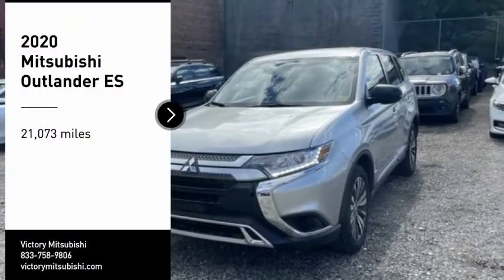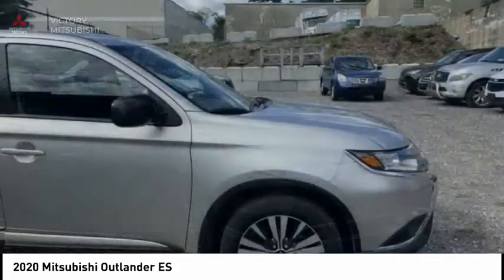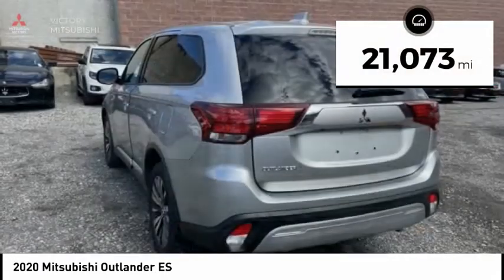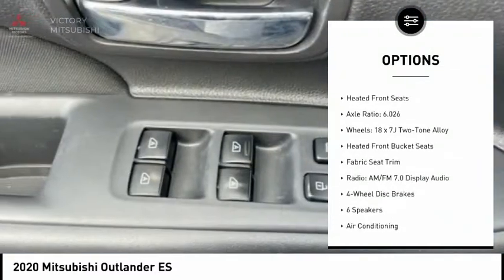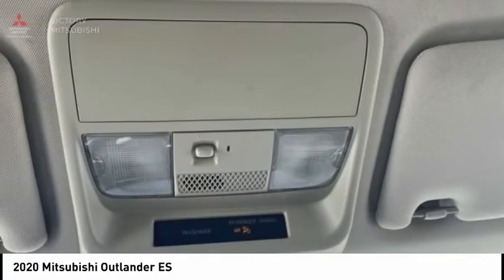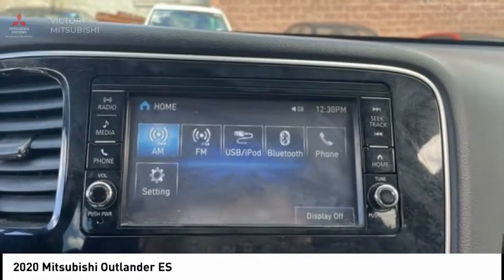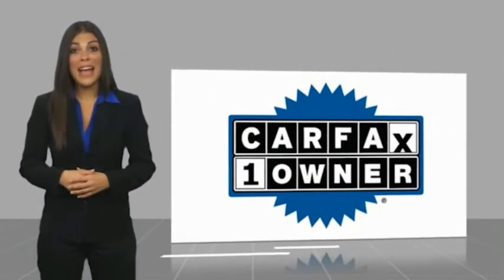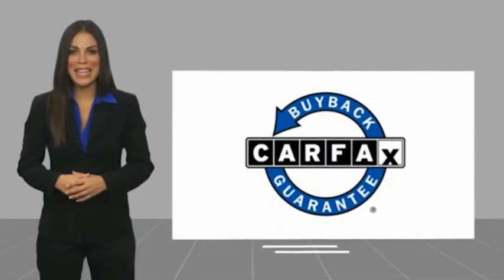2020 Mitsubishi Outlander Bronx NY 19558T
2020 Mitsubishi Outlander ES

Victory Mitsubishi
4070 Boston Road

Welcome to Victory Mitsubishi! We offer a combined inventory of 700 cars new and luxury used vehicles. All Used vehicles come with a quality assurance inspection, our New Vehicles have an unprecedented 10-year 100k mile warranty we also have vehicles car for any want or purpose. Come into test drive this car for any want or purpose. Come in to test drive this Mitsubishi Outlander ES today! *, 4WD.brCARFAX One-Owner.br2020 Mitsubishi Outlander ES Silver 4D Sport Utility Save yourself Time and Money - Fill out a credit application online at victorymitsubishi.com and get pre-APPROVED! Financing available for all types of credit with low monthly payment that will fit you budget. Down Payment low as $599. Same day delivery. View our entire inventory by visiting our virtual showroom at victorymitsubishi.com - Only 2 blocks away from Exit 13 off I-95 or Minutes from exit 7 on the Hutchinson Parkway. While we make every effort to ensure the data listed here is correct, there may be instances where the pricing, options or vehicle features may be listed incorrectly. Dealer cannot be held liable for data that is listed incorrectly. Visit Victory Mitsubishi online at victorymitsubishi.com to see more pictures of this vehicle or call us at today to schedule your test drive. please refer to dealers website for exact pricing and for any incentives that we may apply! Our address is 4070 Boston Road, Bronx, NY 10475.br*